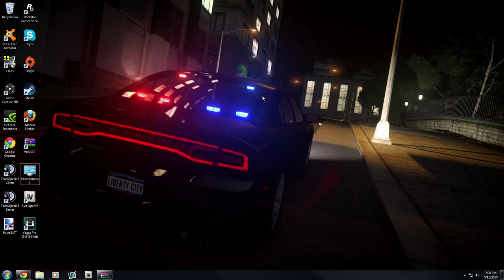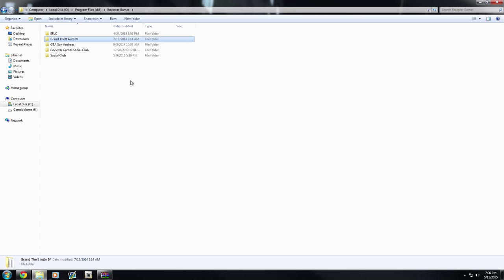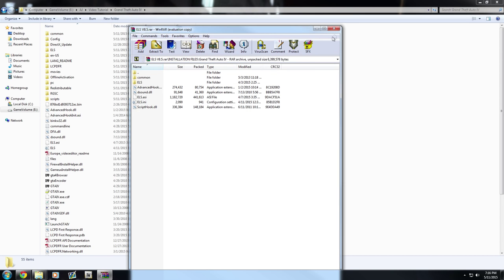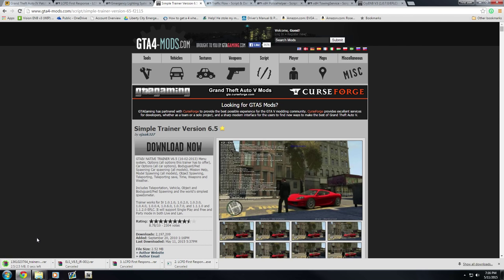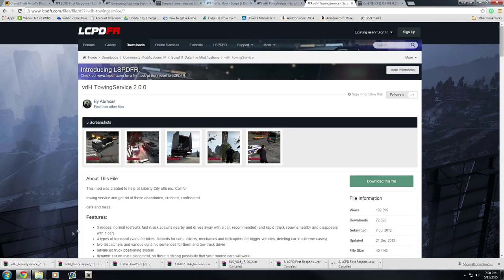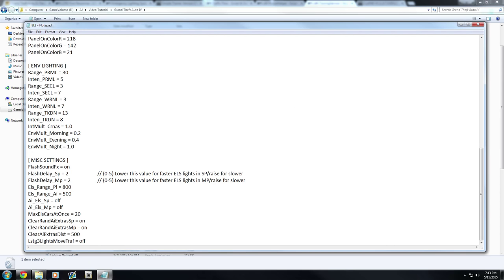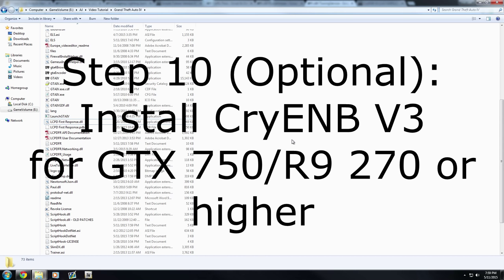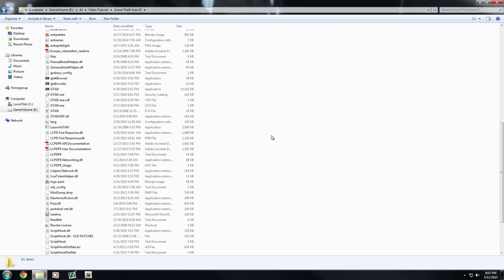GTA IV | How To Install LCPDFR 1.1, ELS 8.5, Scripts, and Other Mods (1.0.7.0)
NOTE: Please back up your files! This is a very important step, considering the tutorial is more difficult than it looks. Please read the pinned comment for any other details!

❓ IMPORTANT: PLEASE INSTALL THE FILES BELOW!! I forgot to include this in the video, but this is REQUIRED for launching LCPDFR. They are called system dependencies.

💢 STEPS FOR THE TUTORIAL 💢
• 0:53 - Step 1: Install GTA IV
• 3:42 - Step 2: Downgrade GTA IV (Tutorial
• 5:56 - Step 2 (Official): Install LCPDFR (Link: )
• 11:33 - Step 3: Install ELS 8.5 (Link: )
• 12:49 - Step 4: Install Trainer (Link: )
• 13:40 - Step 5: Install Traffic Flow (Link: )
• 14:48 - Step 6: Install Police Helper (Link: )
• 16:58 - Step 7: Install Tow Truck (Link: )
• 18:26 - Step 8: Modify LCPDFR
• 22:37 - Step 9: Modify ELS
• 25:28 - Step 10 (Optional): Install CryENB V3 (Link: )

►Follow Me On G17 Media!